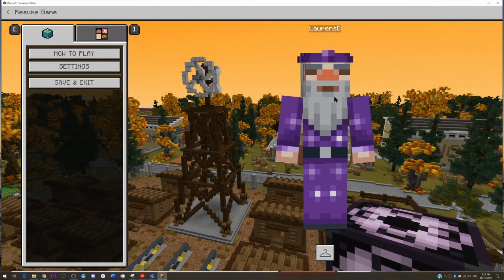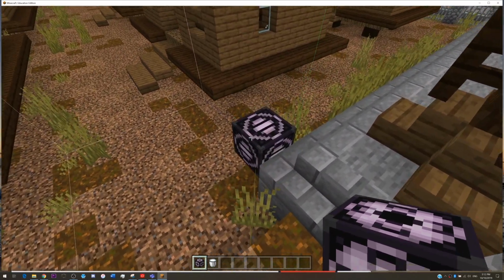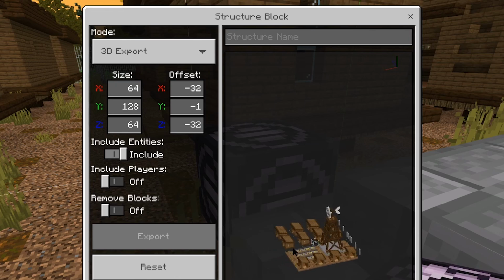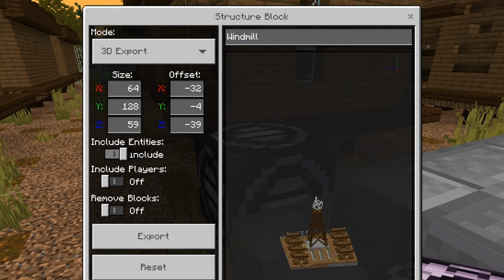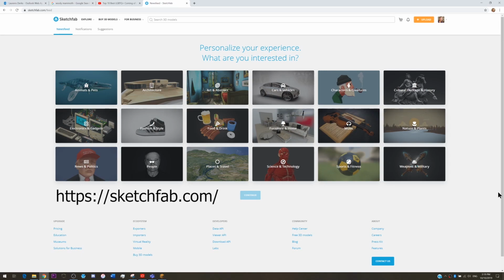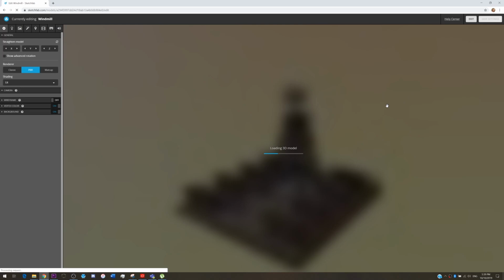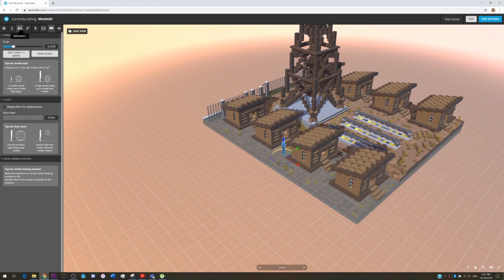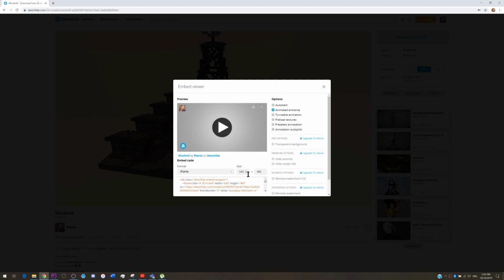Sharing their Minecraft Models using SketchFab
Students need a way to share their Minecraft creation and annotate their designs to explain significant features.